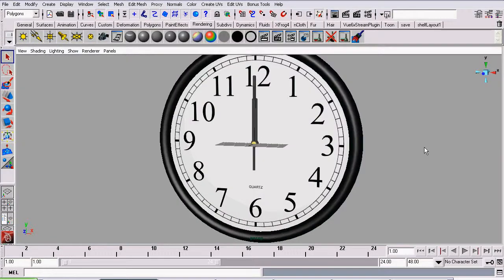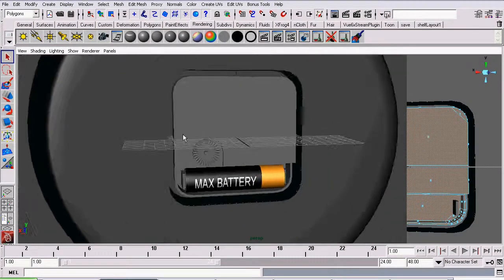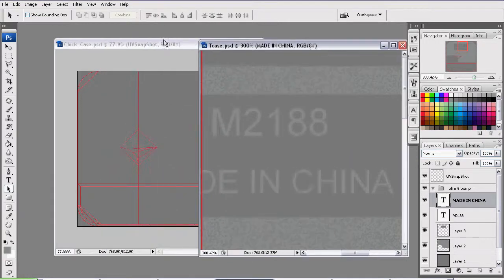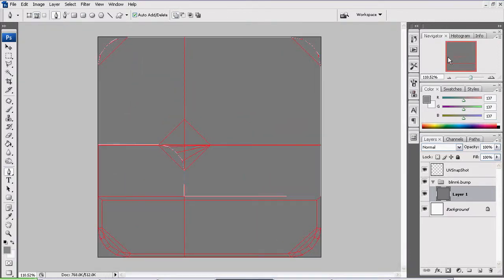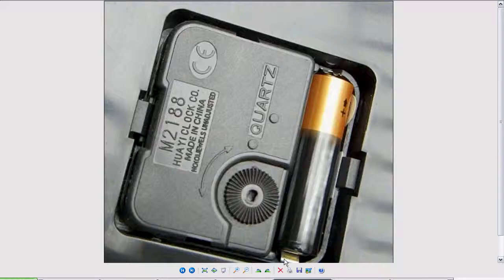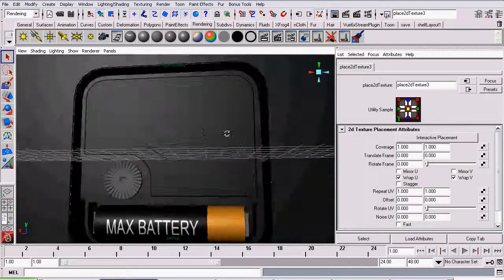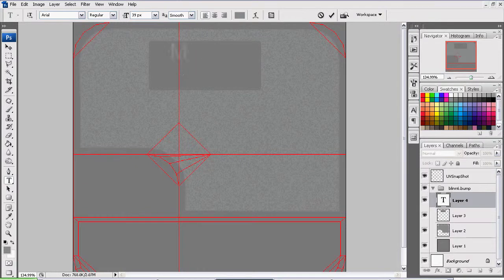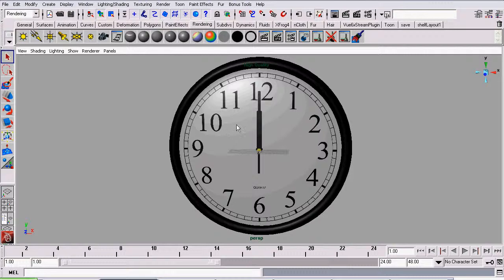Clock Modeling Tutorial - Part 12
We will add a bump map to the battery case.
Modeling is completed.